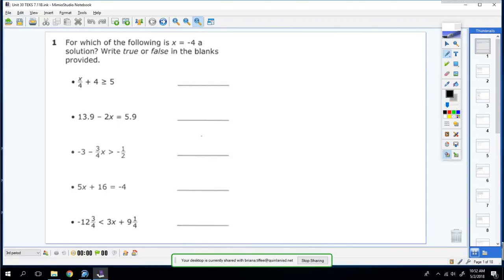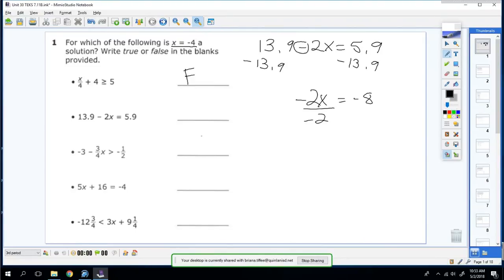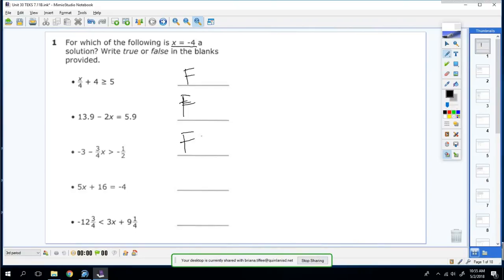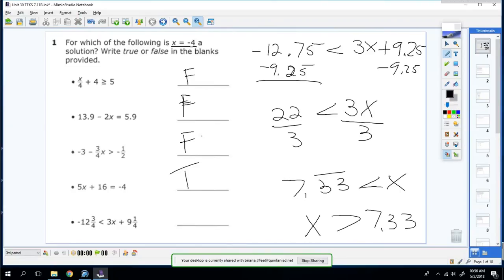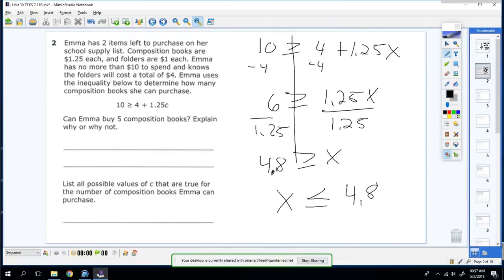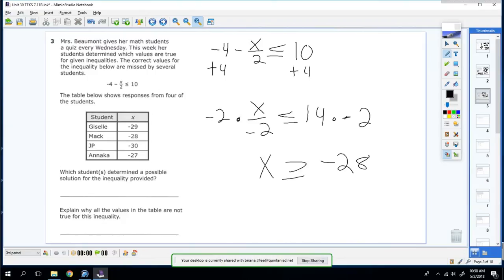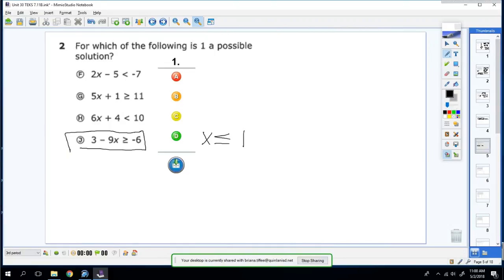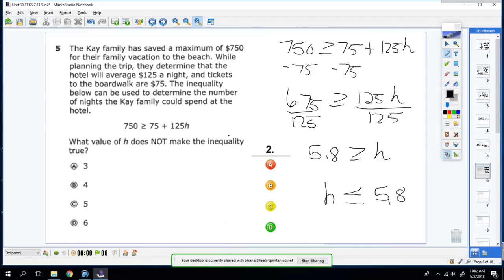May 2 Solve equations and inequalities